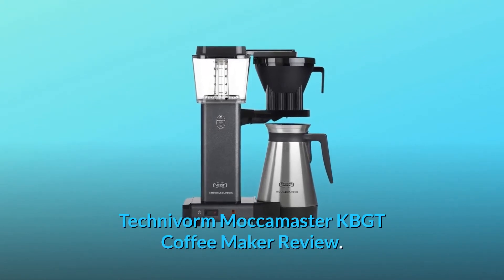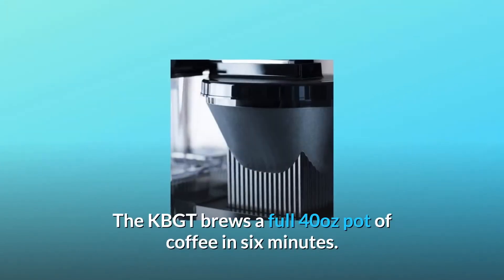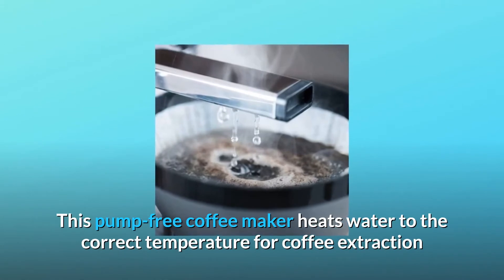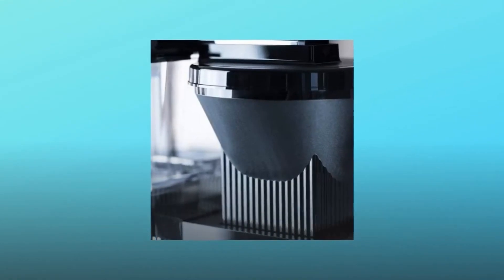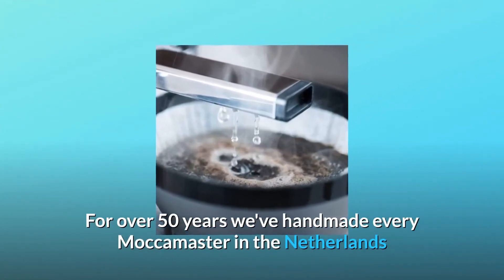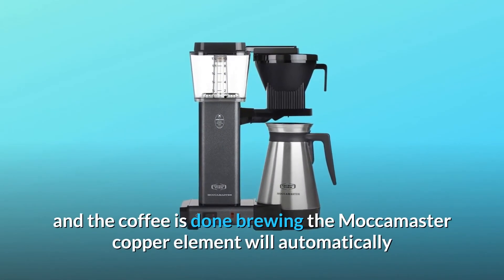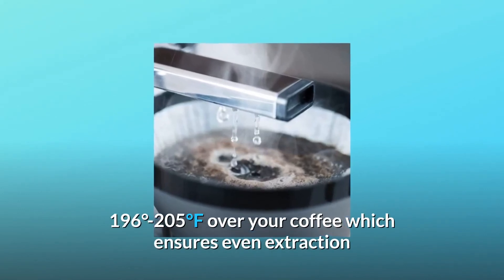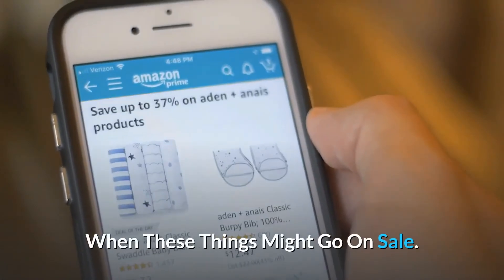Technivorm Moccamaster KBGT Coffee Maker 40 Ounce Stone Grey Review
Check Amazon's latest price (These things might go on Sale)

Technivorm Moccamaster KBGT Coffee Maker 40 Ounce Stone Grey - ☀️ technivorm moccamaster kbgt coffee maker 40 ounce stone grey recommended. ☀️ technivorm moccamaster kbt coffee brewer 40 oz stone grey high quality.

these are real reviews about technivorm moccamaster kbt coffee brewer  40 oz  stone grey from customers who has bought this product that share their experiences so you can make the best buying decision.

technivorm moccamaster kbgt polished silver coffee maker for sale on ebay.

today i want to preview about item b07ddrgvw7 ⇛ ✨ technivorm moccamaster kbt coffee brewer 40 oz stone grey hot item... ⚡️ technivorm moccamaster kbt coffee brewer 40 oz stone grey exclusive.
today i want to review about product b08frrp3yl ⇛ ☑️ technivorm moccamaster kbgt coffee maker 40 ounce stone grey special...
⚡️ sale technivorm moccamaster kbgt coffee maker 40 ounce stone grey.

Moccamaster KBGT Coffee Maker - technivorm moccamaster kbgt coffee maker detail review.

technivorm moccamaster 79312 kbgt coffee brewer, 40 oz, polished silver review.
the technivorm moccamaster takes lesser coffee makers to school. sip a delicious  steaming hot cup of coffee after you learn how to make coffee with the technivorm moccamaster coffee maker. technivorm moccamaster coffee brewer kbg741 | crew review.

KBGT Coffee Maker - best kbgt coffee maker | top 10 kbgt coffee maker for 2021 | top rated kbgt coffee maker. technivorm moccamaster best coffee maker ever!
 the top coffee maker choice of coffee brewing experts...

Technivorm Moccamaster KBGT Coffee Maker Review.

The Moccamaster KBGT model highlights a warm carafe and a programmed trickle stop blend container that stops the progression of espresso if the carafe is pulled away. The KBGT mixes a full 40oz pot of espresso in a short time. The warm carafe will keep your espresso hot as long as 60 minutes. To keep espresso hot for more or going with your carafe, change to the included Travel Lid.

Number 1. Wonderful Coffee Every Time: This siphon free espresso producer warms water to the right temperature for espresso extraction and keeps the espresso hot in a twofold walled, warm carafe.

Number 2. Simple to Use: The Moccamaster mixes an entire 40 oz pot of espresso in 4-6 minutes utilizing one switch.

Number 3. Peaceful and Safe: The Moccamaster KBGT espresso brewer discreetly mixes your espresso and consequently kills after the mix cycle.

Number 4. Quality Materials: Moccamasters endure forever. We use BPA/BPS/BPF and Phthalate free plastics and tough tempered steel and aluminum.

Number 5. Flavorful Coffee and Peace of Mind: For more than 50 years we've carefully assembled each Moccamaster in the Netherlands and back each Moccamaster with a 5-year guarantee.

Number 6. The KBGT has a 40 oz 10-Cup, 1.25L Water Reservoir. Top it off and watch the water bubble up the glass tube and over your espresso beans for heavenly espresso in 4-6 minutes.

Number 7. When the water store is vacant and the espresso is finished blending the Moccamaster copper component will consequently kill leaving simply the force switch on demonstrating the brewer is prepared.

Number 8. The programmed mix bin permits you to pull the carafe away and pour a cup without dribbling from the mix bushel.

Number 9. The 9-opening source arm beats water at 196°-205°F over your espresso which guarantees even extraction and a smooth delightful mug of espresso from the primary taste to the last drop.

Searches related to Technivorm Moccamaster KBGT Coffee Maker 40 Ounce Stone Grey Review

Technivorm Moccamaster KBGT Coffee Maker 40 Ounce Stone Grey